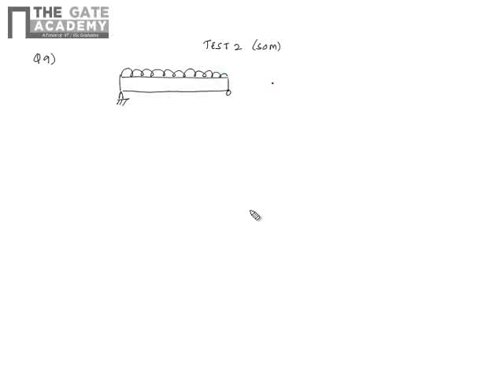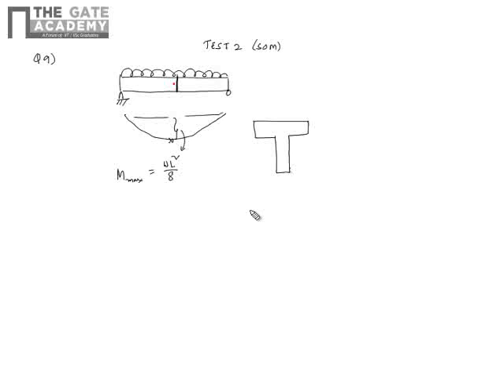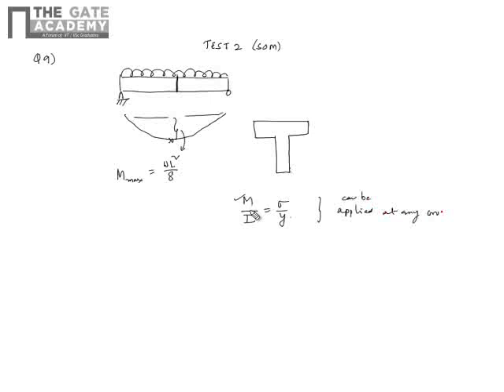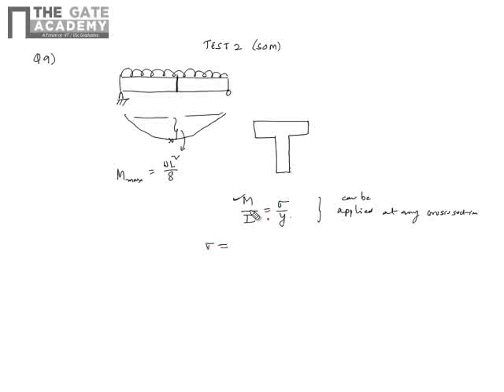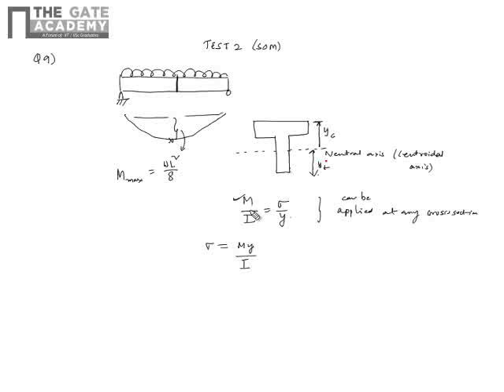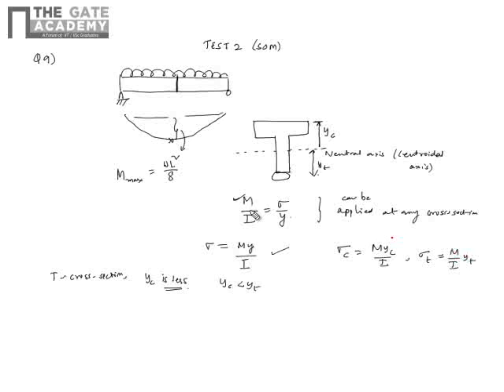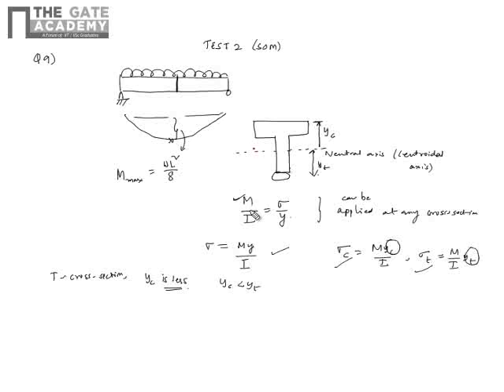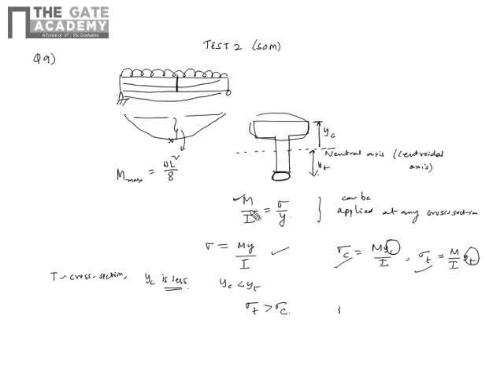GATE 13 ME TS 2 Q No 9